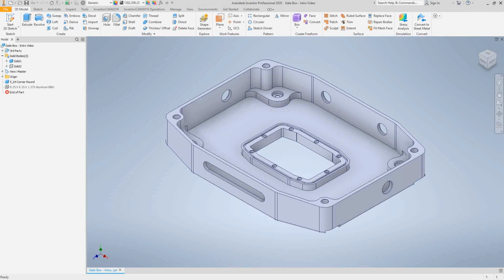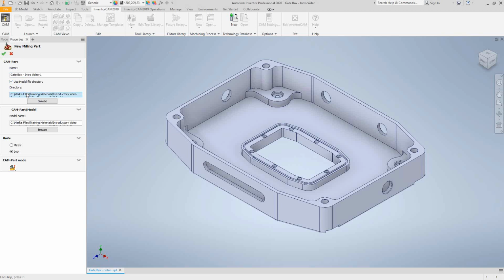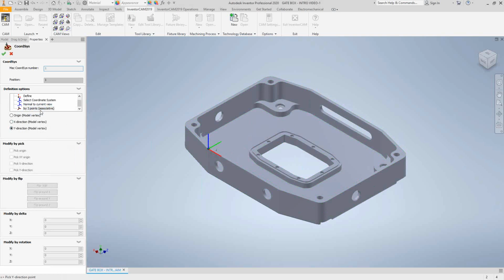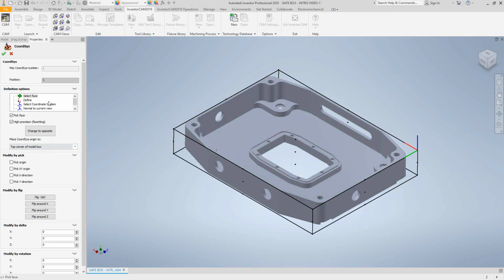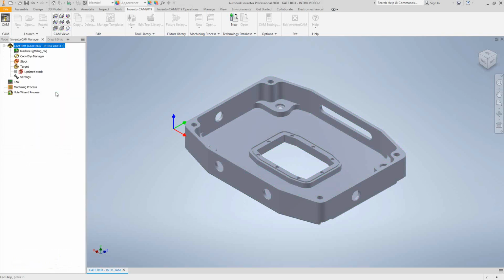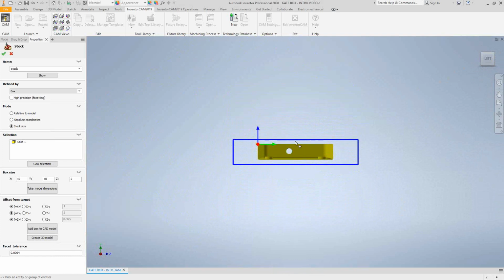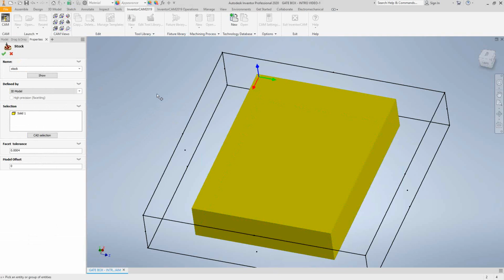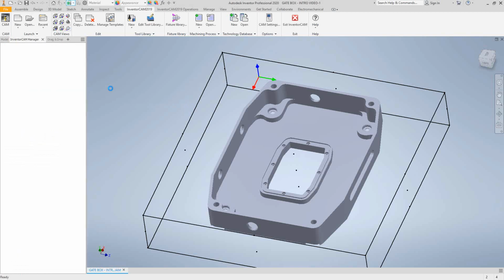InventorCAM Introductory Video 03 New Milling CAM Project Setup